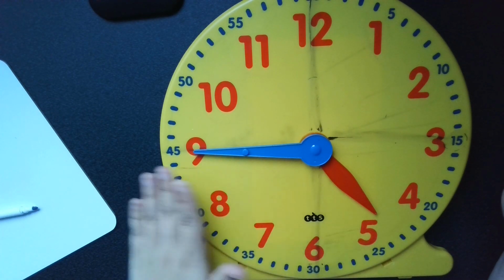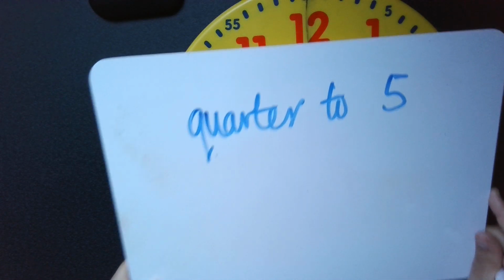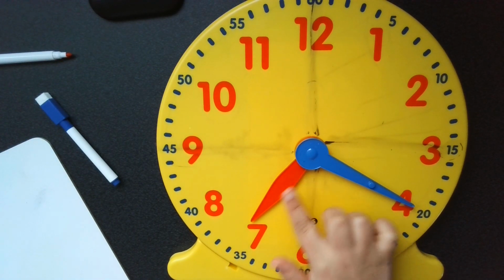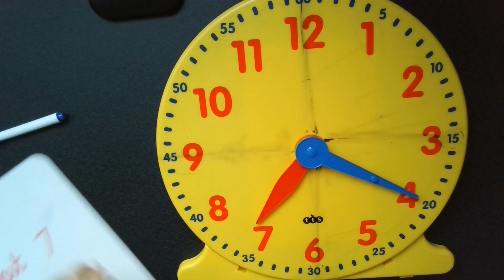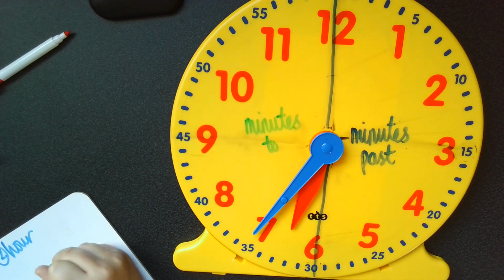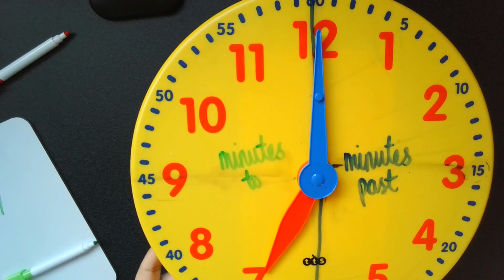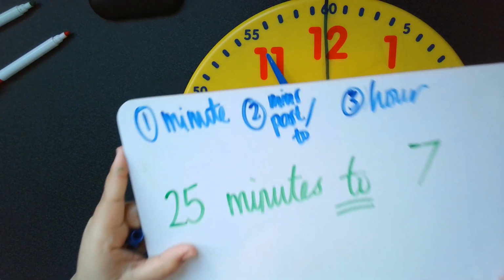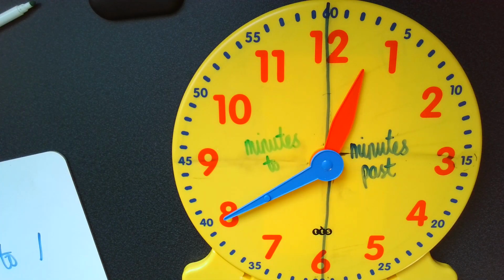Time: minutes past and minutes to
0:00 recap
4:05 minutes past
8:39 minutes to